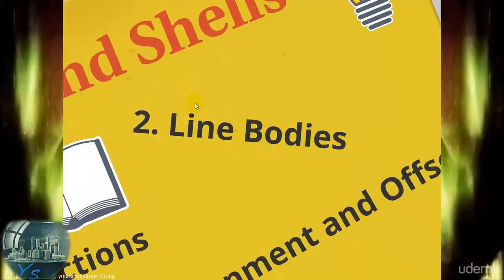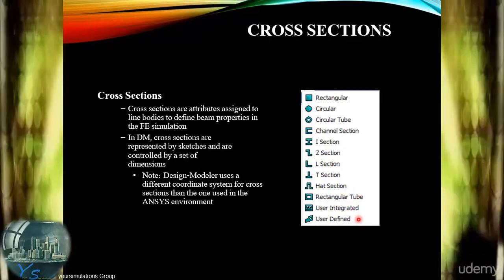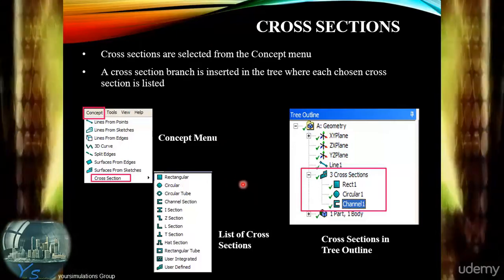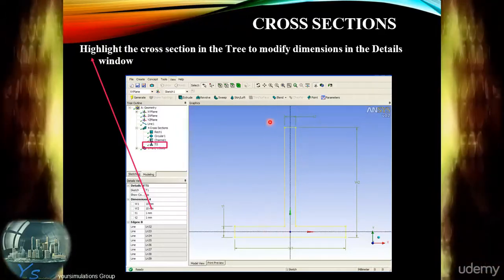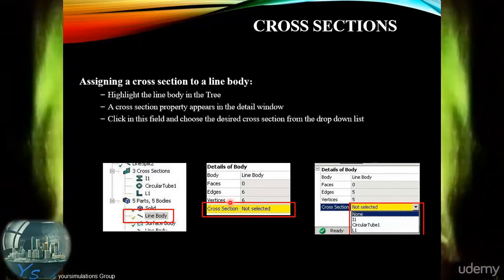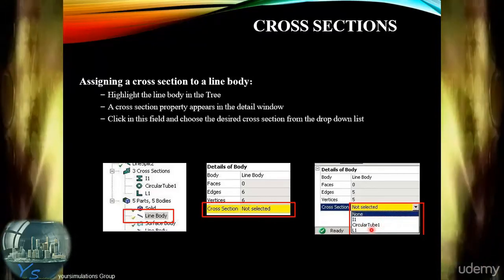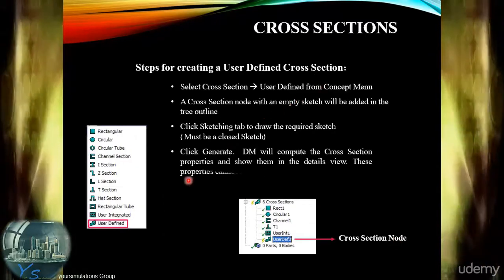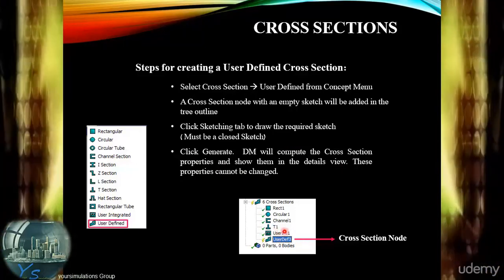063 Cross Sections